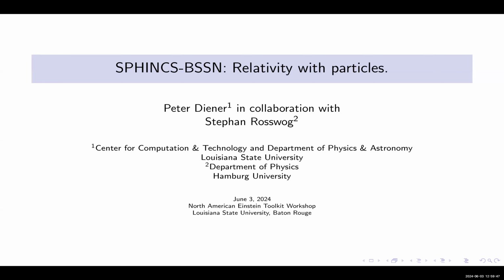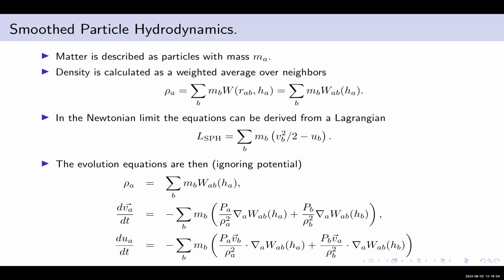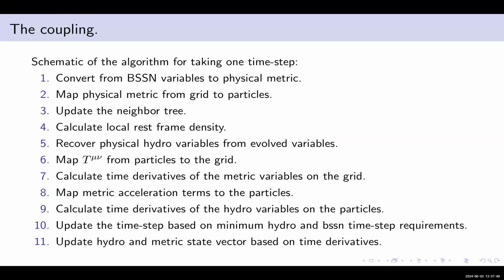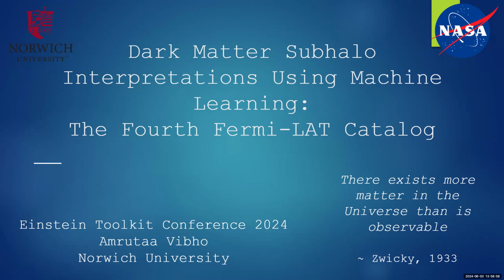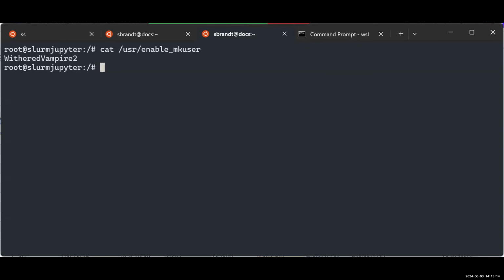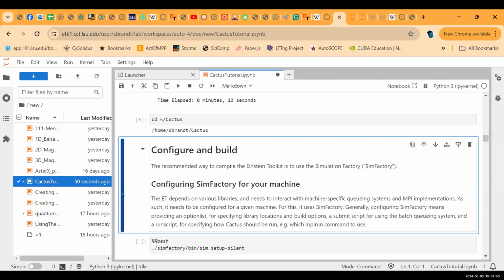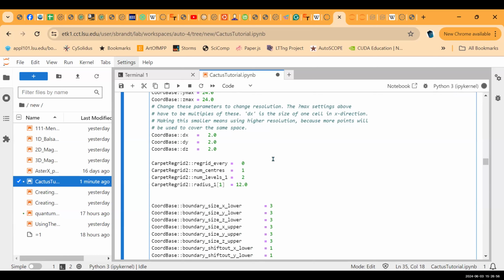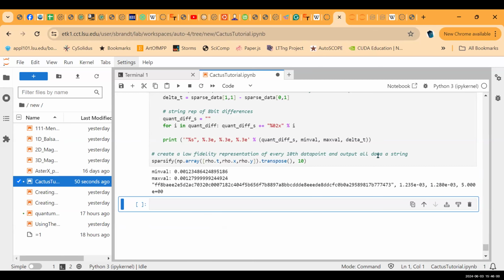SPHINCS_BSSN / Dark Matter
Dr. Peter Diener, Louisiana State University
Dr. Amrutaa Vibho, National Center for Supercomputing Applications
Dr. Stevent R. Brandt, Louisiana State University